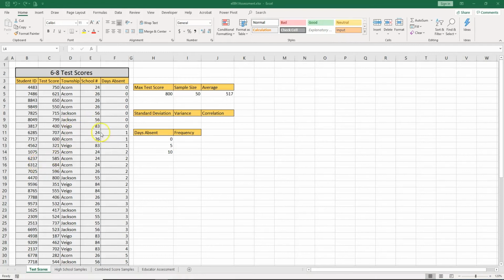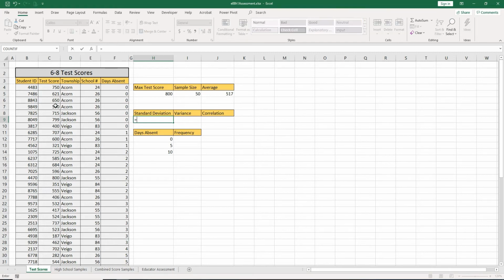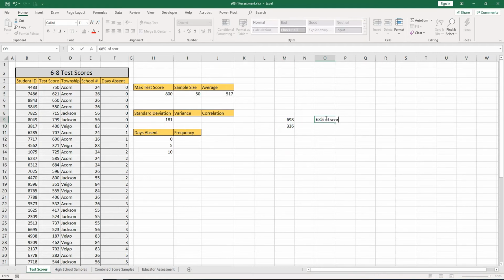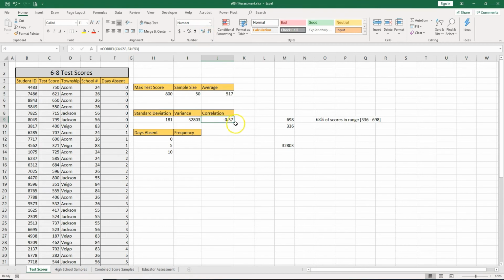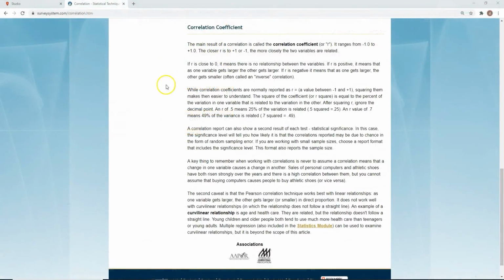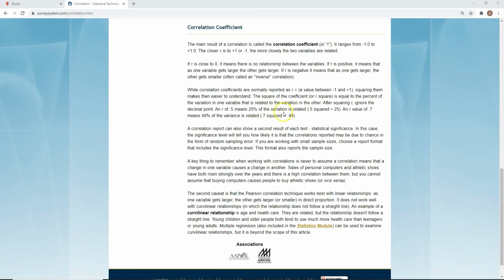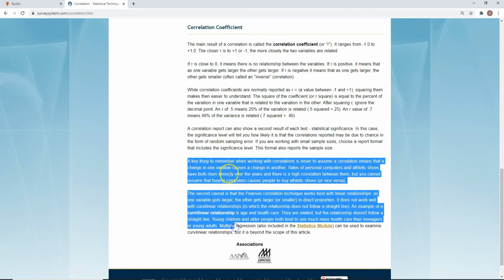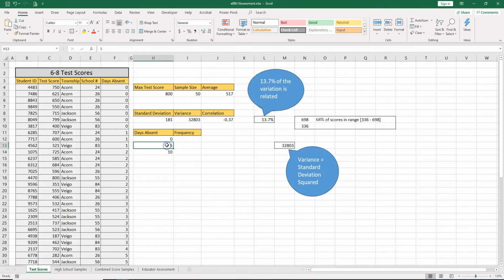42. Standard deviation and Variance, CORREL, and FREQUENCY